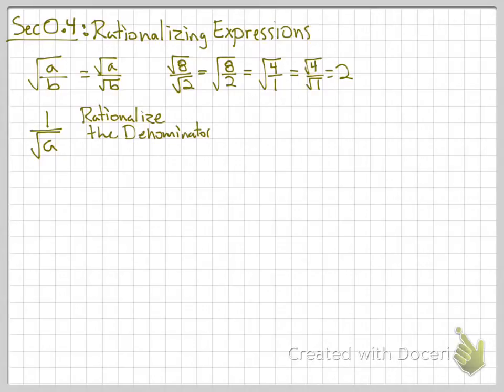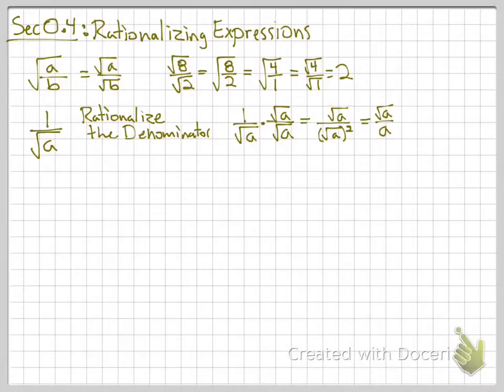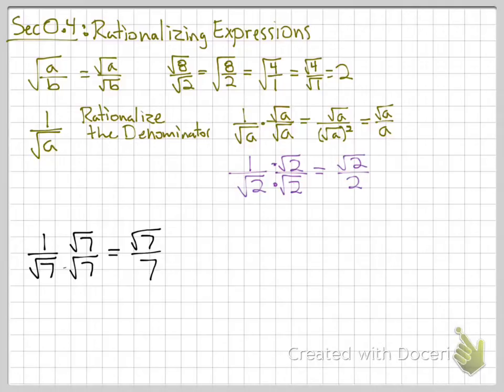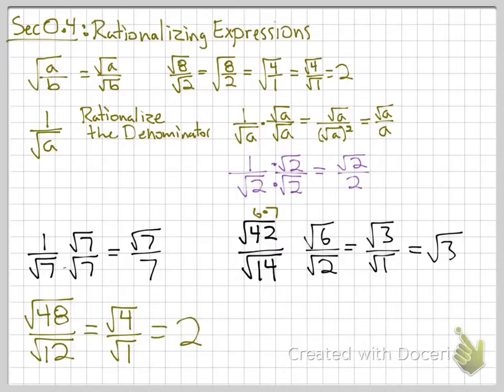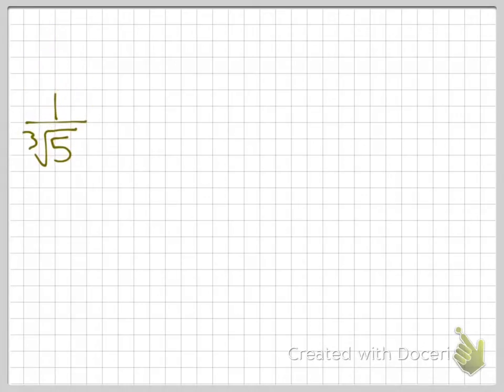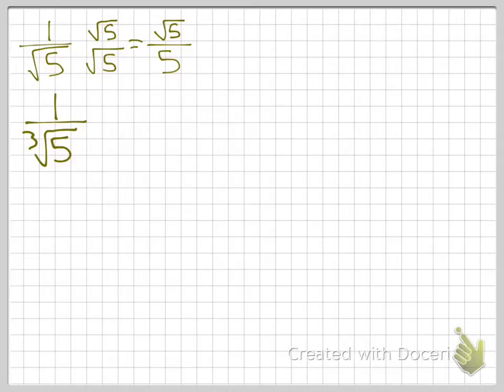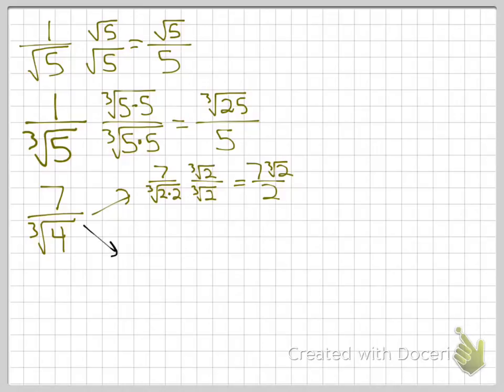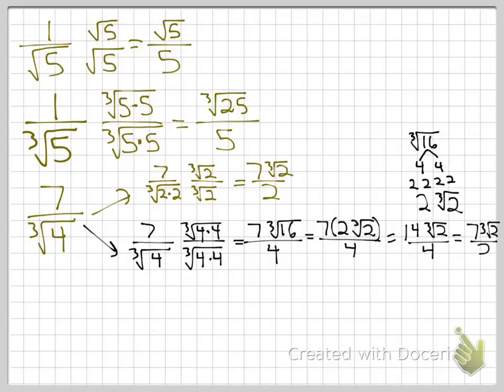Rationalizing Expressions (Honors Math 2 Section 0.4)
Simplifying Fractions with Radicals, Dividing with Radicals, Rationalizing the Denominator